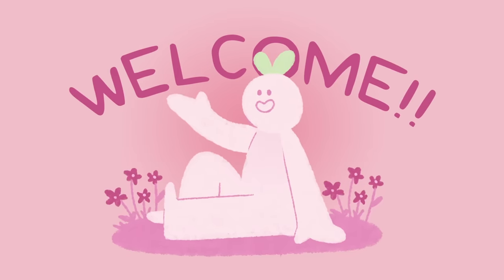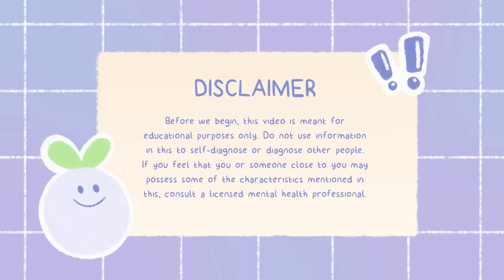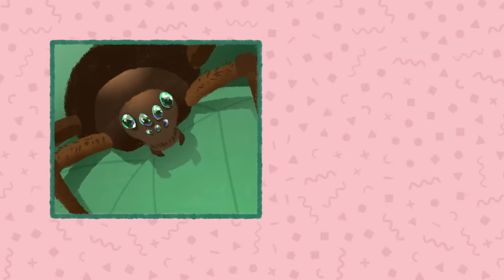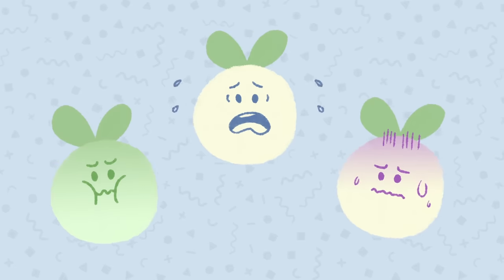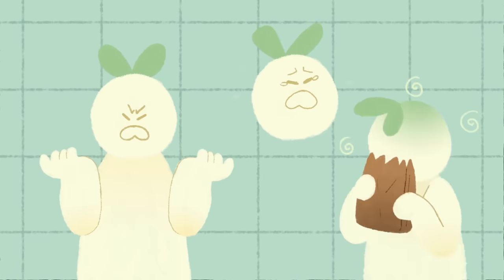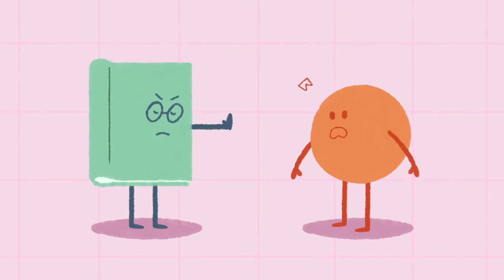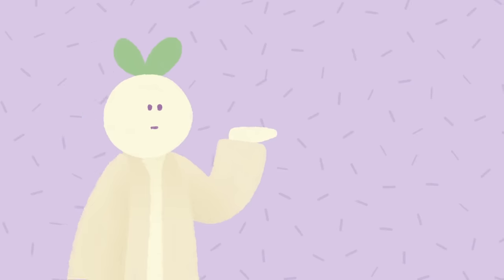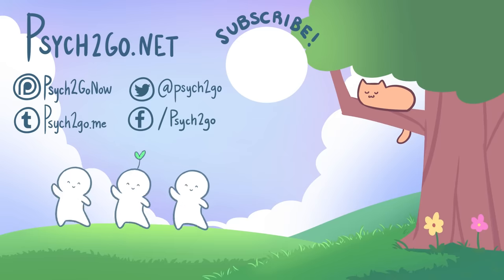Trypophobia .. The Fear of Holes?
Does the sight of a honeycomb, sponges, or holes make you shaky and sick to your stomach? Do you feel discomfort and an urge to destroy it? You could have trypophobia, a fear of holes.

Writer: Ananya Sawarkar
Script Editor: Vanessa Tao
Script Manager: Kelly Soong
VO: Amanda Silvera
Animator: Grace Cárdenas Cano
YouTube Manager: Cindy Cheong